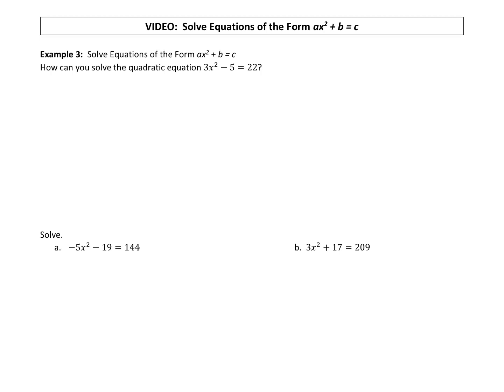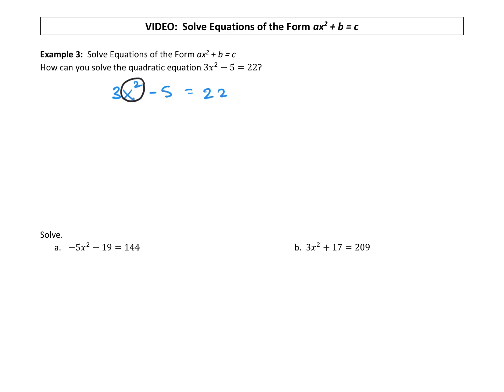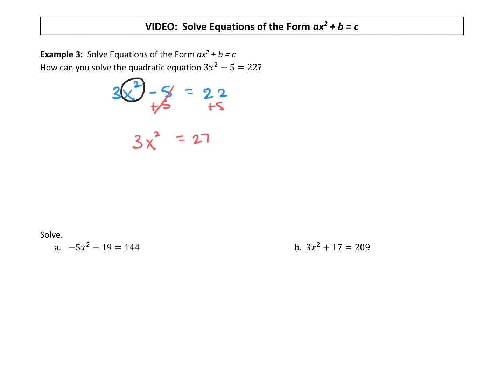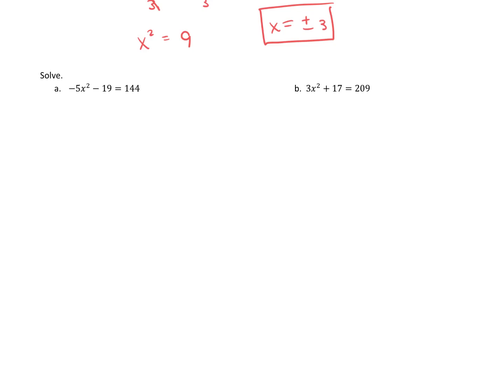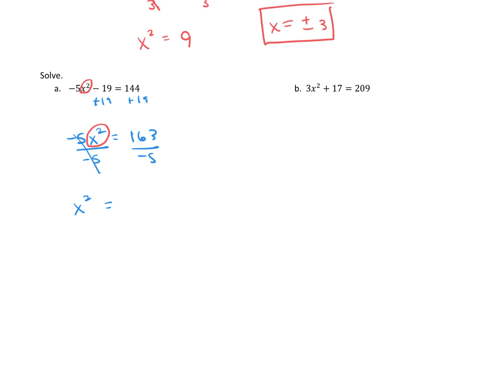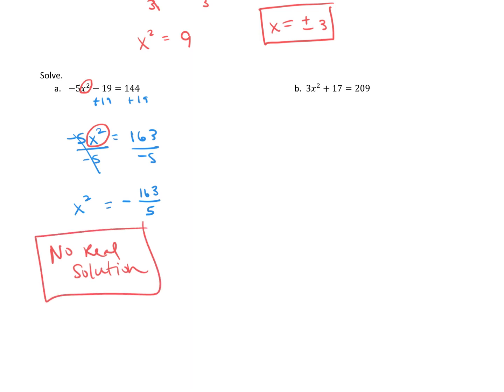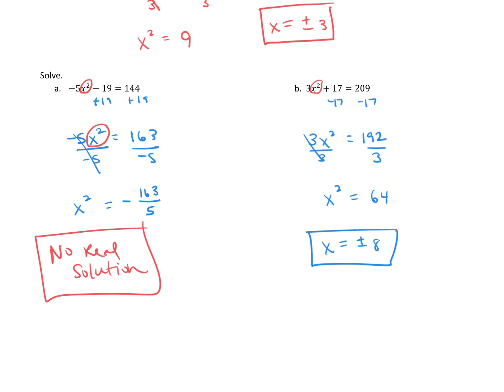Solve Equations of the Form ax^2 + b = c